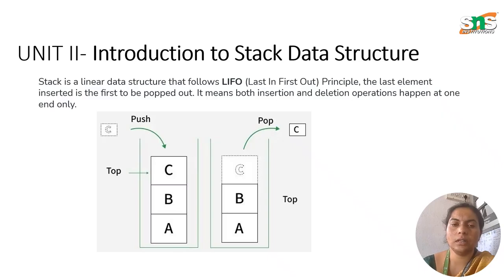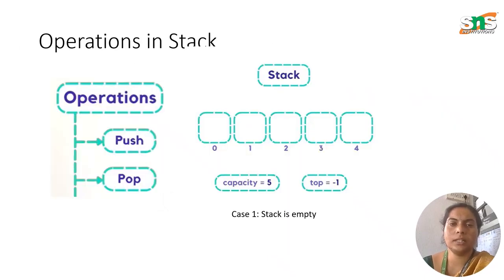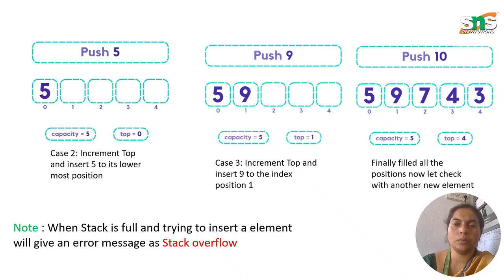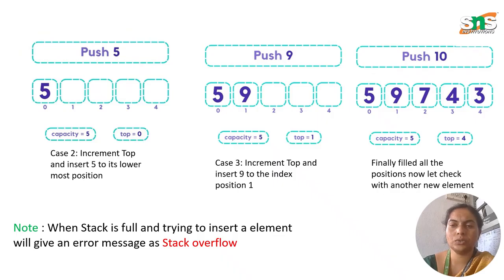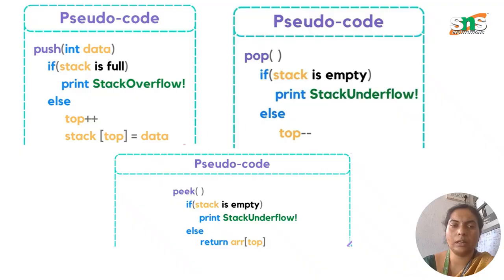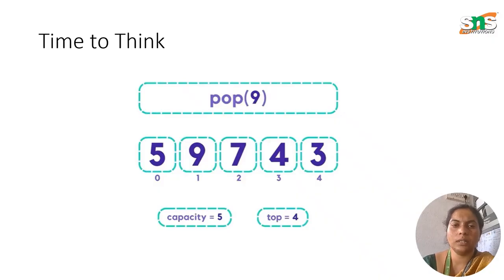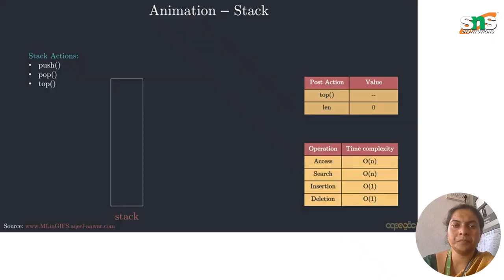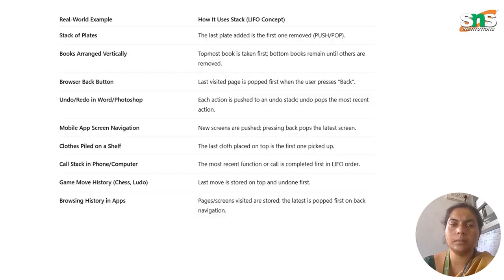Data Structures | Introduction to Stack | SNS Institution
In this video, we explore the fundamental concept of Stack in Data Structures and understand how it works using the LIFO (Last In, First Out) principle. 🚀

At SNS Institutions, we simplify complex programming concepts with clear explanations and practical examples, helping students strengthen their problem-solving and coding skills.

LIFO principle explained

Basic Stack operations (Push, Pop, Peek)

Implementation using Arrays and Linked Lists

Real-world applications of Stack (Undo/Redo, Expression Evaluation, Call Stack)

This session is ideal for:
✔️ Engineering students
✔️ Programming beginners
✔️ Placement aspirants
✔️ Competitive coding learners

Build a strong foundation in Data Structures step by step with SNS Institutions.